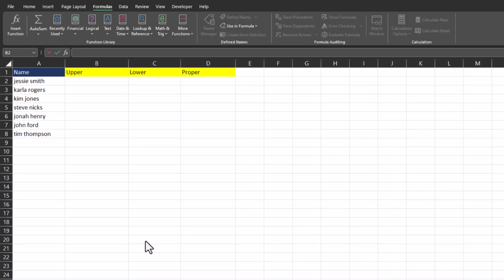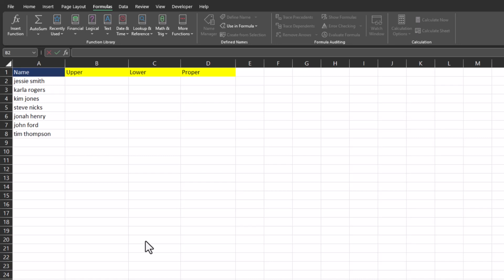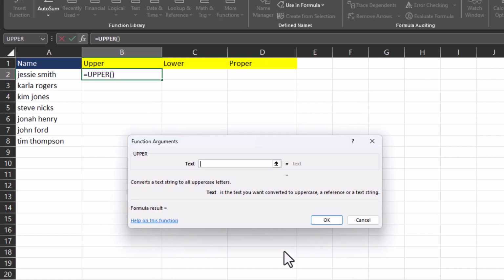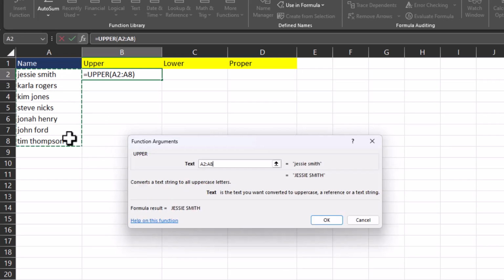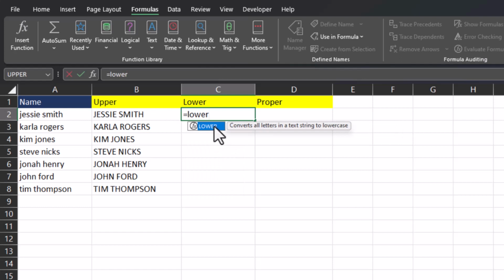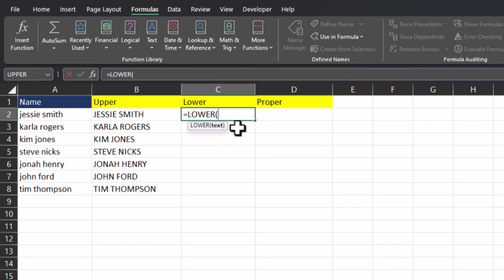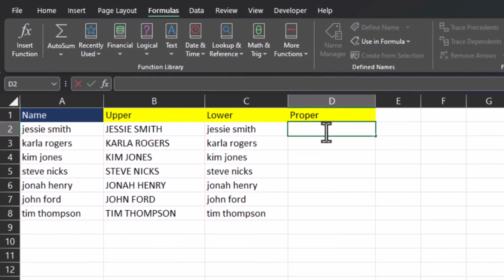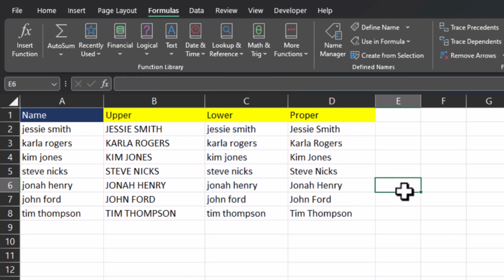Excel Tips - UPPER, LOWER, and PROPER Functions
This video show you how to use the UPPER, LOWER, and PROPER functions in Excel. These functions can help you with formatting your data to avoid inconsistencies and errors in matching information.